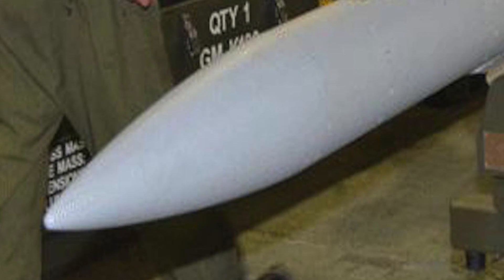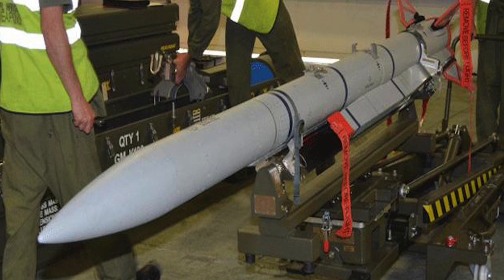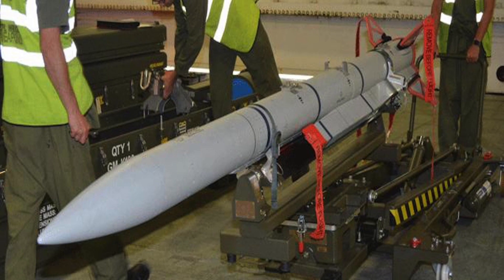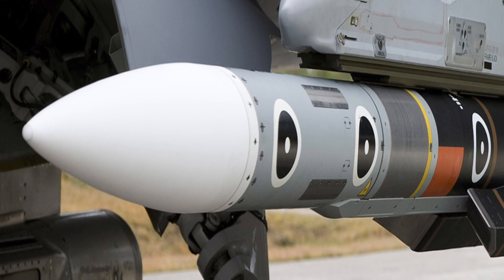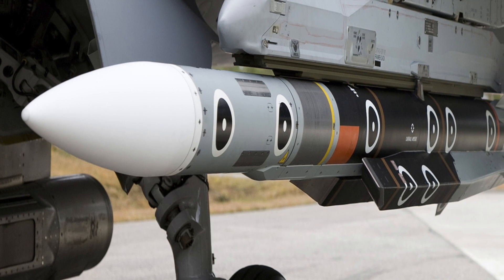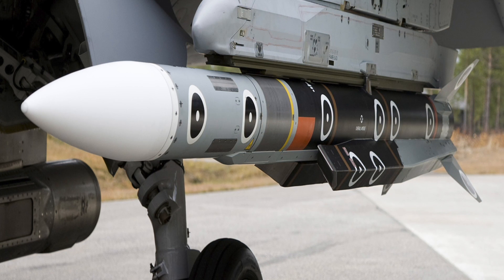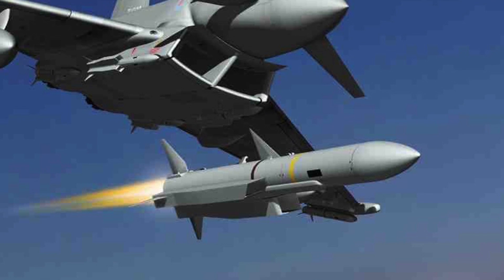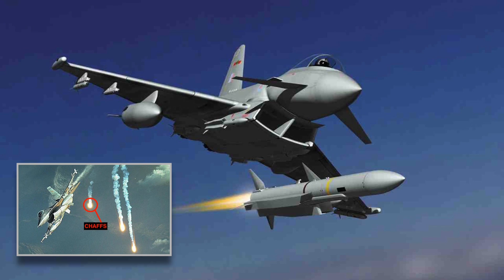INDIAN AIR FORCE RAFAEL WILL HAVE METEOR, THE BEST AIR TO AIR MISSILE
INTRODUCTION:

Indian Air Force will get the Meteor, touted to be the best Air to Air missile in the world.
Meteor is 3.65 m (11.81 Feet) long, stealthy, low drag, lightweight (185 kg) Beyond Visual Range Air-To-Air Missile (BVRAAM) .It is designed as a complete unit, requiring no assembly or maintenance prior to loading and firing.

It is developed by MBDA, which is an European developer and manufacturer of missiles. It is developed by leveraging the expertise from 6 countries namely UK, Germany, Italy, Spain, France, and Sweden.

Indian Air Force Rafaels will be equipped with this, and later it may also be integrated with Sukhoi 30 MKI.

Let us now go into the details, and understand what Meteor brings to the table.

RANGE & KINETMATICS

The main differentiator of Meteor is its range. With 150 km range, it provides an ultra-long-range interception capability against fighter sized targets critical in attaining 'First look-First-Shoot-First-Kill' capability.

The only other air-to-air missile, which has range similar to Meteor, is the AIM-120D. This latest variant of the US Advanced Medium Range Air-to-Air Missile (AMRAAM) is also designed to hit targets more than 100 km away.

Meteor also has excellent kinetic performance due to it state of art propulsion system which utilizes ramjet.
A conventional solid-fuel booster accelerates the Meteor after launch, like most air-to-air missiles. But after that, the missile uses ramjet propulsion.
Speeding through the air, the missile opens up an intake channel, allowing air to rush into the ramjet engine, which heats up the oxygen and propels the supersonic missile to Mach 4 .

Not only that, the missile can adjust how much oxygen it breathes, conserving energy during the coast phase, only to take a deep breath in the final moments before hitting a target.

The result is that if a targeted plane tries to dodge out of the way, Meteor can overcome it by summoning more thrust, and thus more maneuverability, during those critical final few seconds.

The engine's 2 air intakes, positioned on the both sides of the lower part of the missile's body are shaped to reduce the missile's Radar Cross Section (RCS) to represent a stealthy profile.

LARGE NO SCAPE ZONE

According to the MBDA, in a head-on engagement the Meteor provides a no-escape zone 3 times greater than that of a conventionally powered missile.

With the Meteor launched in pursuit of a target—a tail-chase engagement—the Meteor is 5 times as lethal as a conventional equivalent such as the American AMRAAM.

The no-escape zone is an aerial combat term for a cone-shaped area determined by the missile's capabilities -- from where a targeted aircraft cannot escape solely using its own maneuverability.

 To survive the no escape zone, a fighter jet has to be able to jam (electronic counter measures) the seeker of the incoming missile, or deceive it by firing chaff ( strips of metal foil) to obstruct radar detection.

GUIDANCE AND DETONATION

Meteor uses different guidance for mid course navigation and terminal phase.

MIDCOURSE: Initial guidance is provided by Inertial Navigation System (INS), combined with updates from aircraft through a datalink.

Note that, the guidance can be provided even by an aircraft that did not launch the missile.

TERMINAL PHASE: As the missile nears the target, Active Radar homing kicks in. Active radar homing is a missile guidance method in which a missile contains a radar transmitter and receiver, and the electronics necessary for it to find and track its target autonomously.

To ensure total target destruction, the missile is equipped with a combination of SAAB's Dynamic proximity and impact fuses, and a fragmentation warhead that is detonated at the optimal point to maximize chances of target termination.

CONCLUSION

The air combat capability of the Indian Air Force (IAF) at beyond visual range is all set to dramatically increase with the entry of Meteor.
Surprise has always been the key to successful execution in air combat, with most shot down pilots totally unaware of being under attack.

Most air forces in the world, including those of Pakistan and China, have no answer for the 'Meteor'.
Meteor provides Indian aircrafts pilot with the ability to take out enemy aircraft at long distances without getting into the attack range of the enemy.